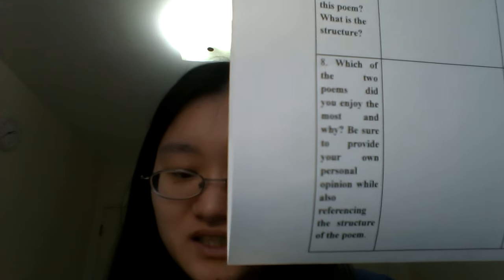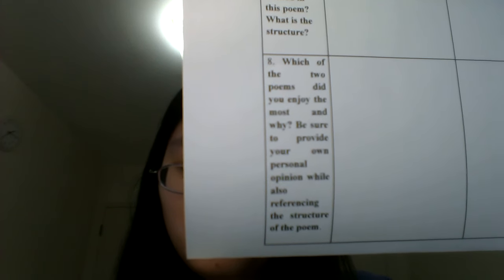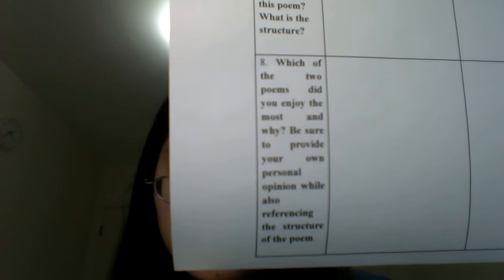English 12 Assignment 9 (Xue Ming Wang)